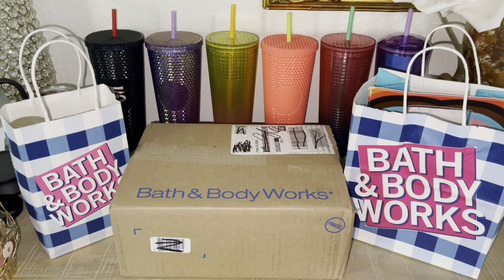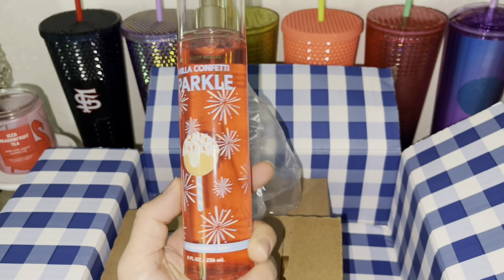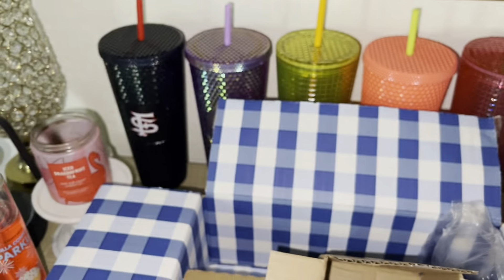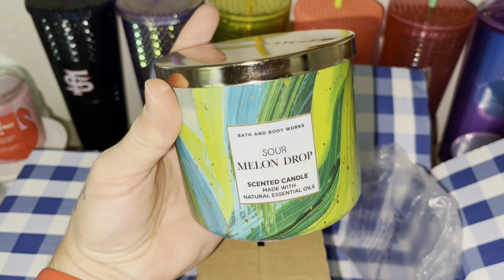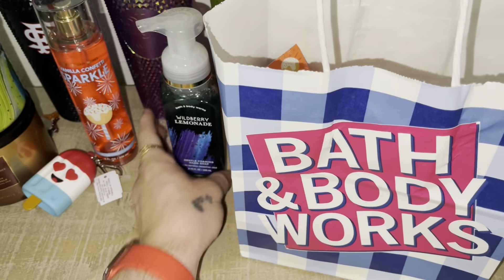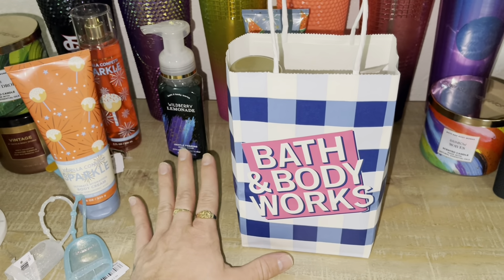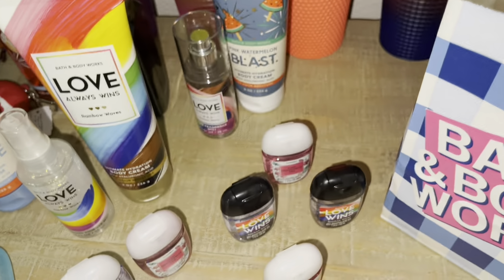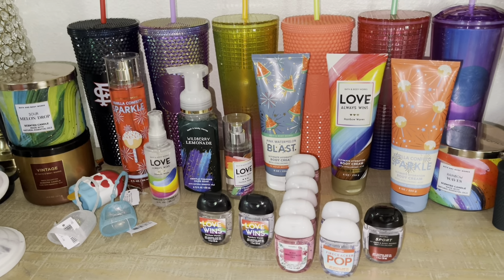BATH & BODY WORKS UNBOXING & IN-STORE HAUL 2022 🌈